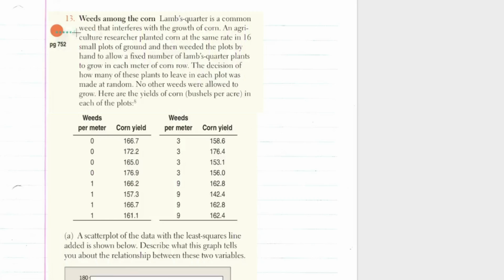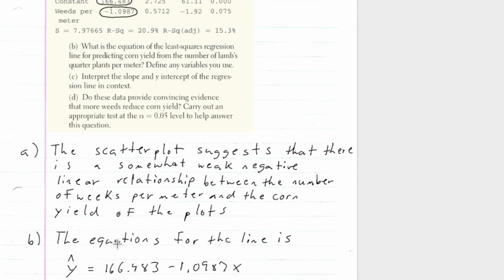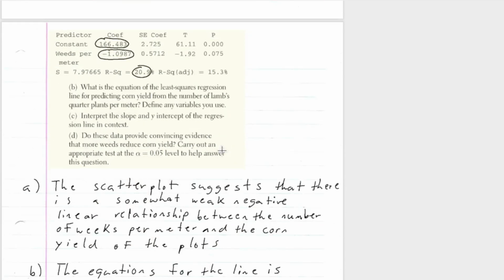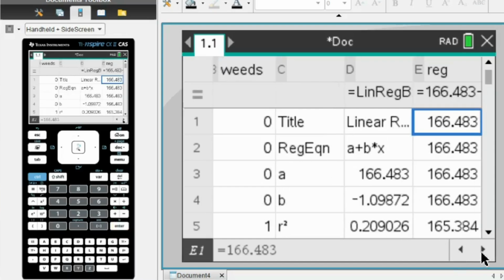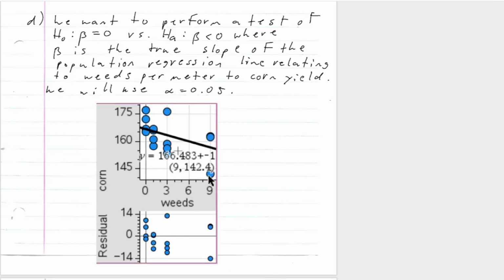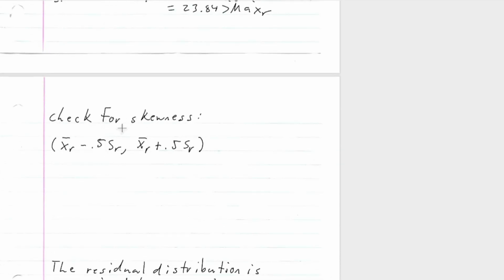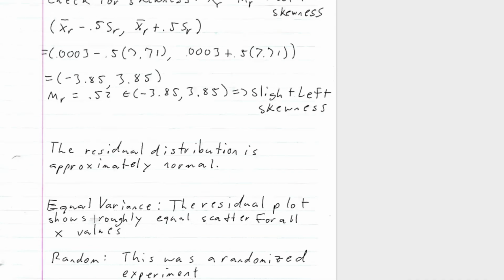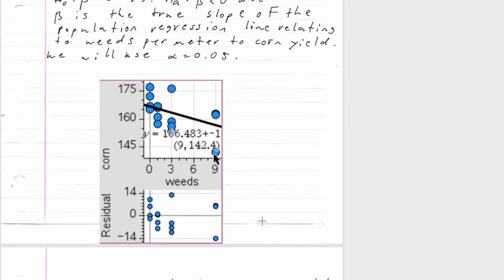Hypothesis Test For Linear Regression